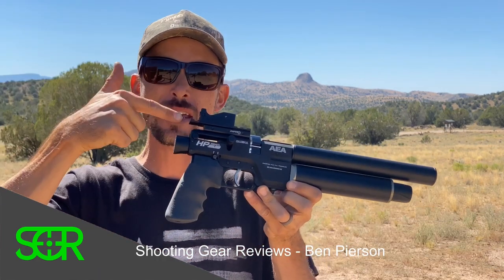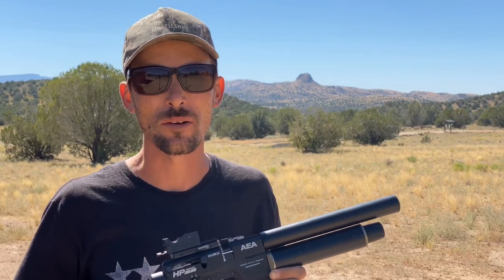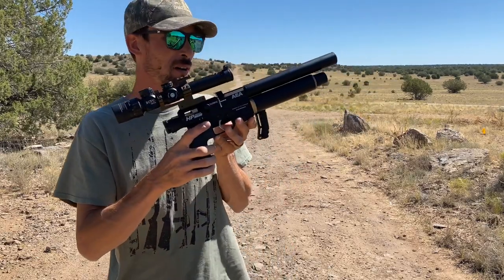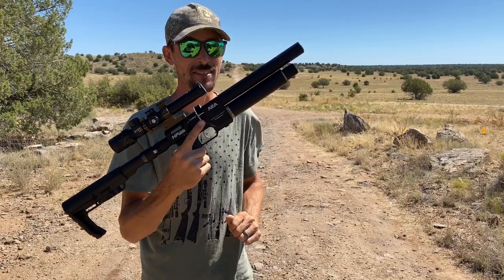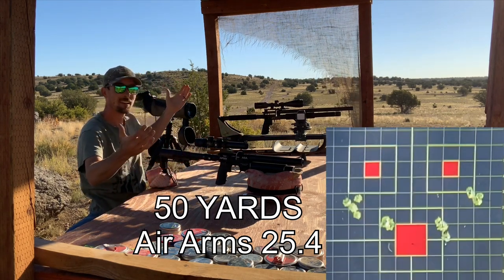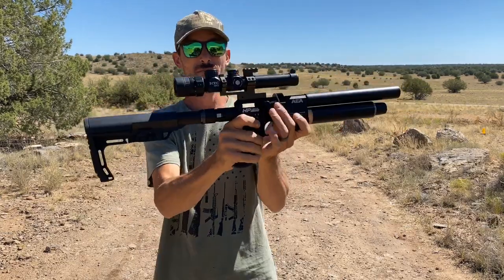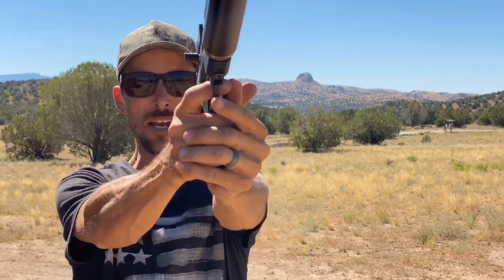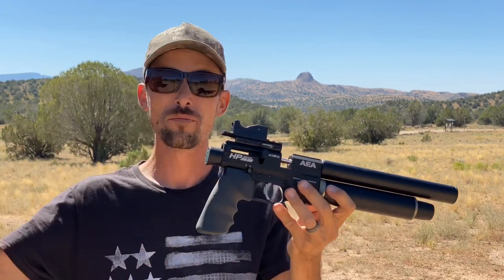AEA HP SS Semiautomatic Pistol in 25 cal - MIND BLOWING! PCP Pistol has 50 yard accuracy like WOW 🤩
The AEA Airguns HP SS Semiauto Pistol is really something. I’m not sure how they are able to get such incredible accuracy from a pistol with an eight inch barrel, but they do. This is one to have on your short list for sure!

I’ll have more videos with AEA Airguns coming soon. If you like this one you are going to freak out when you see the AEA Element!  Seriously.

We (SGR) DO NOT directly sell firearms, airguns, or related parts and/or accessories.